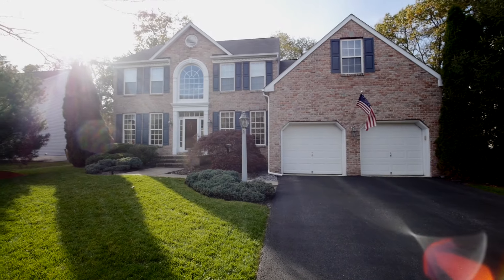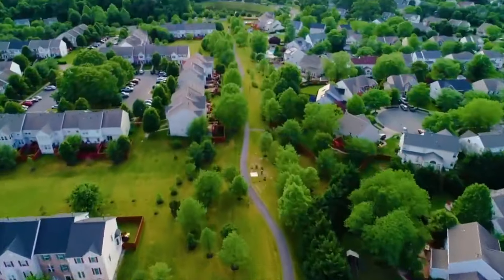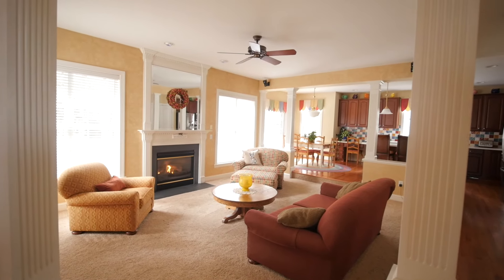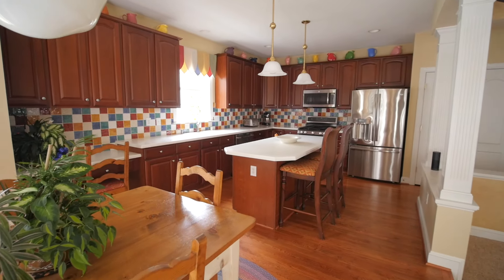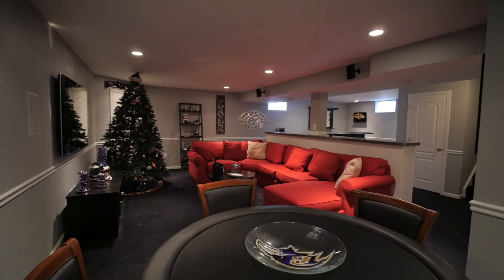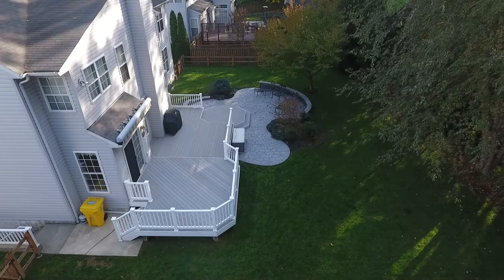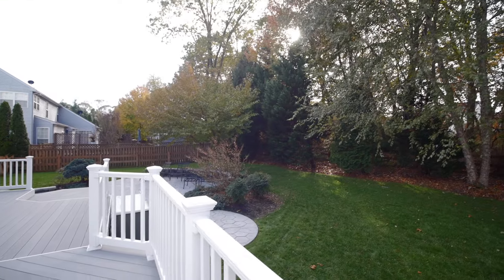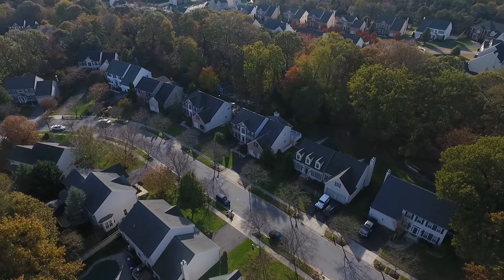8251 Green Ice Dr Pasadena MD 21122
Welcome to 8251 Green Ice Dr, a beautiful brick colonial home which backs to the woods inside of Farmington Village.

You’ll love living in this charming, amenity rich neighborhood, enjoying Summers at the pool, multiple playgrounds, competing in a friendly game of tennis, or simply enjoying a walk throughout the community.

Take notice of the updated moldings and custom window fixtures as you enter this well cared for home. The open floor plan offers newly refinished hardwood floors, large main level office, and a grand kitchen with center island and stainless appliances.

Head upstairs to discover four spacious bedrooms, including a huge master with en-suite bathroom, large walk-in closet, plus a conveniently located upper level laundry room.

Retreat downstairs to the fully finished basement. Make a toast at the bar while watching your favorite team, or shower off after a tough loss in the full bathroom. There’s also plenty of additional storage and a separate entrance around back.

Admire the tree lined lot while you relax and entertain outside on your durable stamped concrete patio and composite deck. Your neighbors will be green with envy over your immaculate yard, complete with a built-in irrigation system.

The home is conveniently located near Rte 100 and Ritchie Hwy, giving you quick access to both Baltimore and Annapolis. Two historic waterfront cities that offer both incredible dining and entertainment experiences.

If you’re looking for the perfect place to call home, then come check out 8251 Green Ice Dr in Pasadena, MD.

00:00 – Introduction
00:12 - Community and Lifestyle
00:27 - Main Level Features
00:43 - Upper-Level Features
00:55 - Lower-Level Features
01:08 - Outdoor
01:23 – Nearby
01:37 - Closing